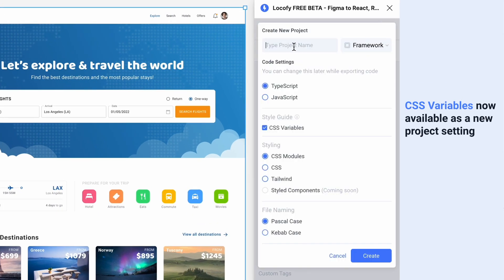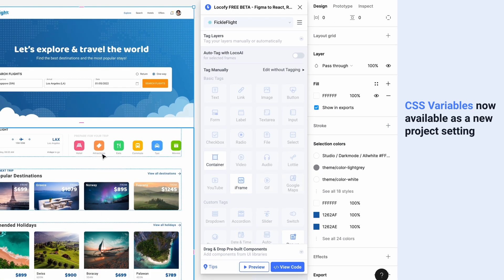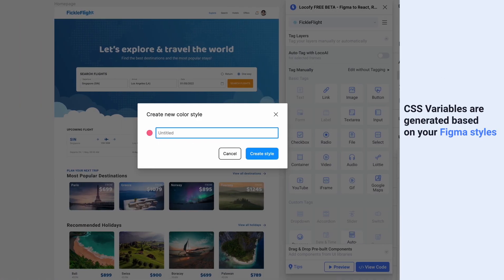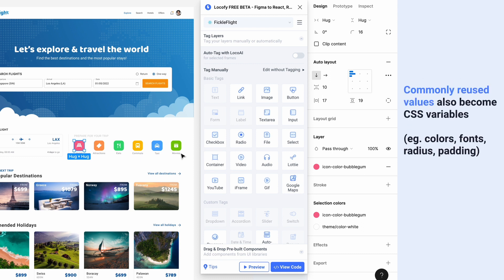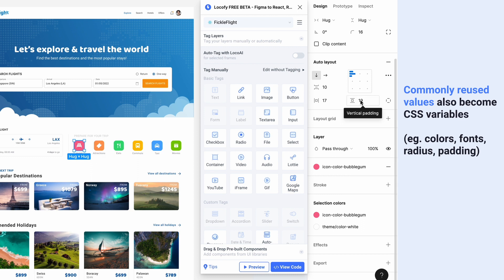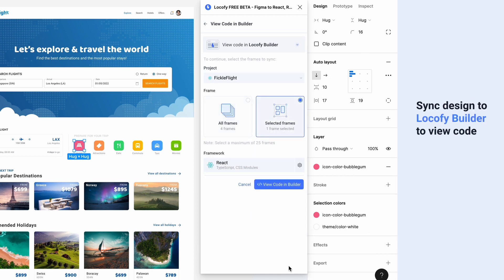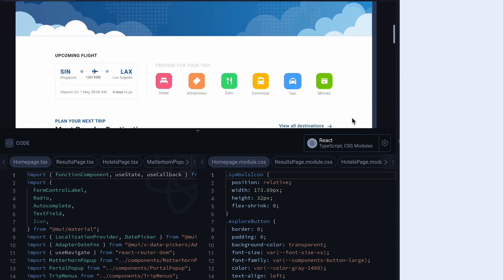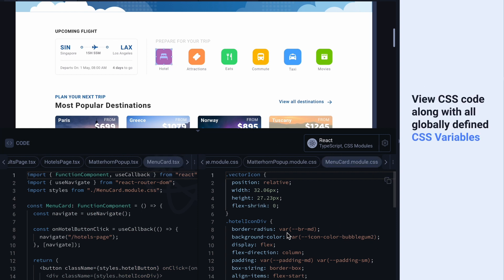Locofy.ai | Enabling CSS Variables for your code export [Guide]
Learn how to enable CSS Variables for a more scalable and manageable design system.